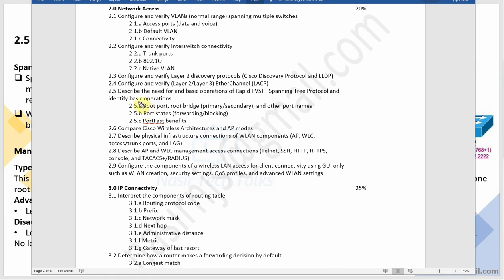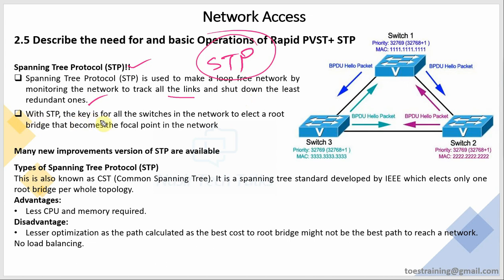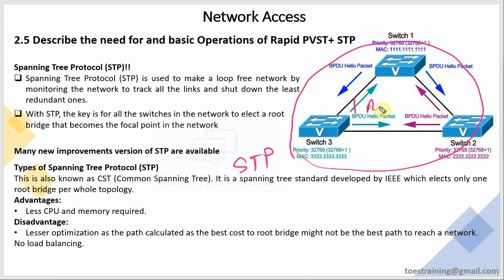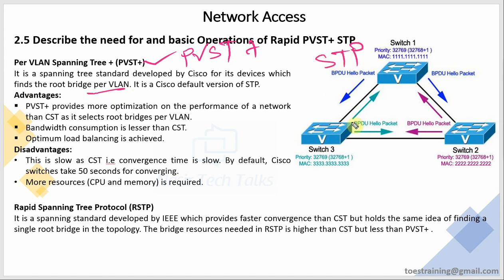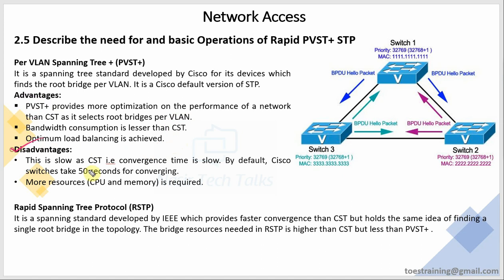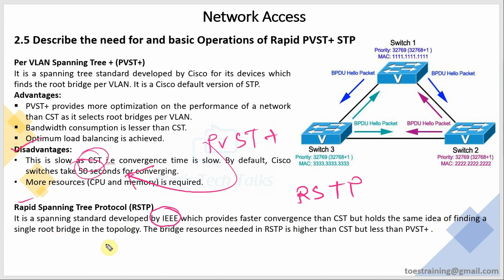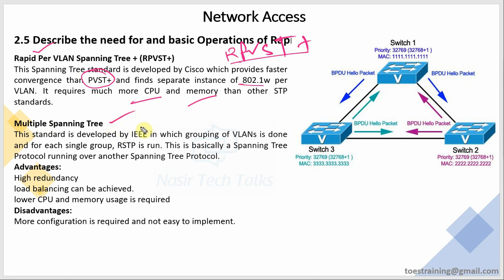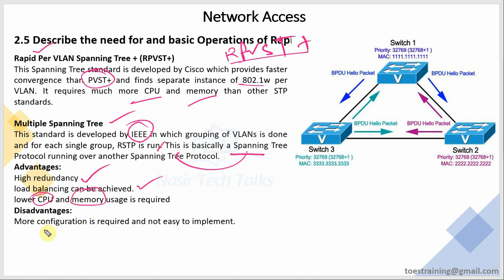CCNA 200-301 | Describe the Basic Operations of Rapid PVST+ and Spanning Tree Protocol | CCNA Bangla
In this video you will be know about, Describe the need for and basic operations of Rapid PVST+ Spanning Tree Protocol and identify basic operations | CCNA Bangla Tutorial